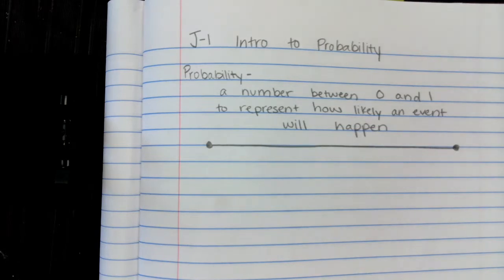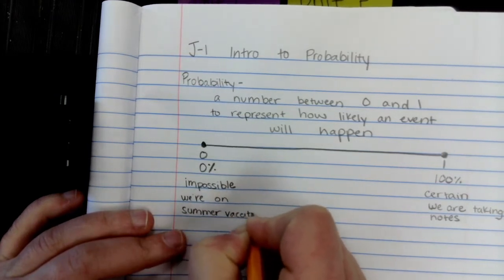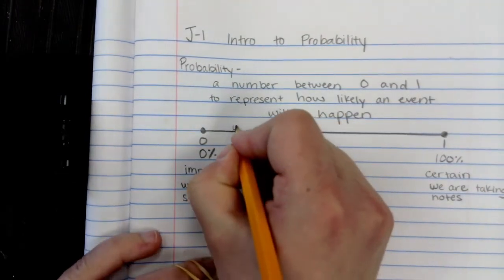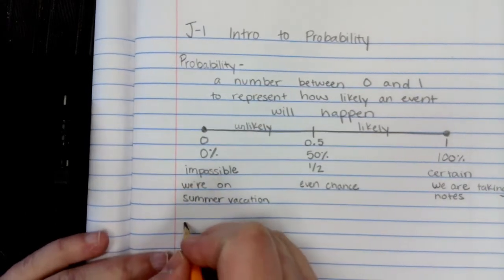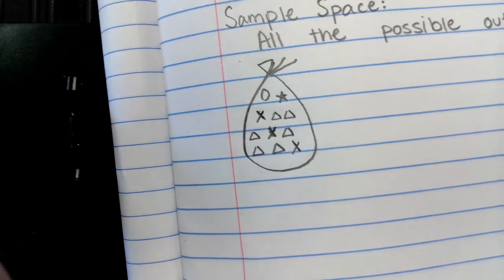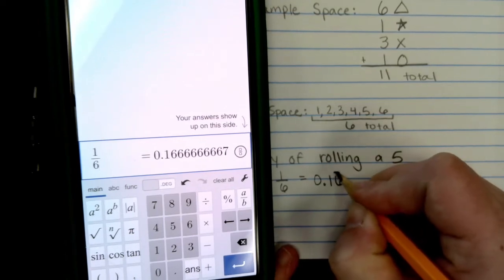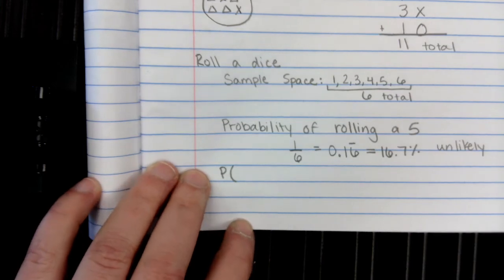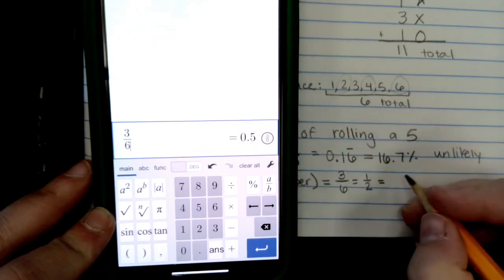J-1 Introduction to Probability